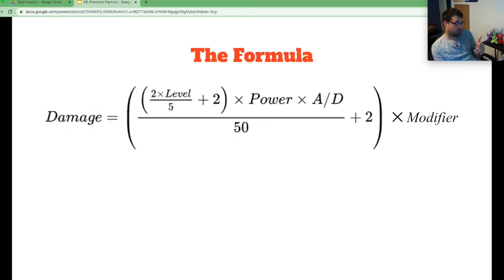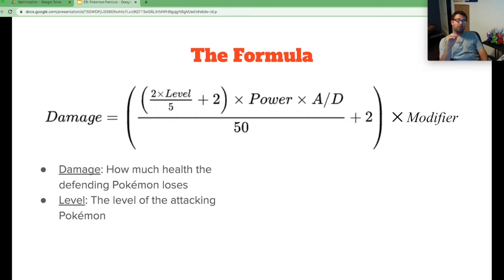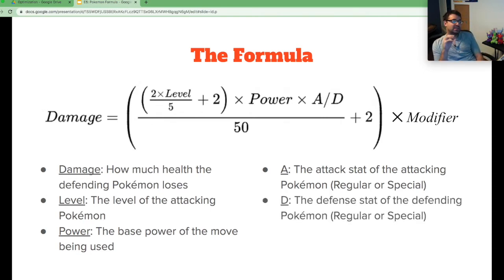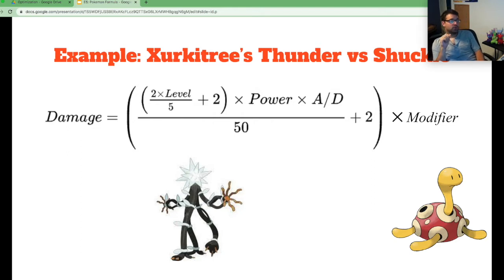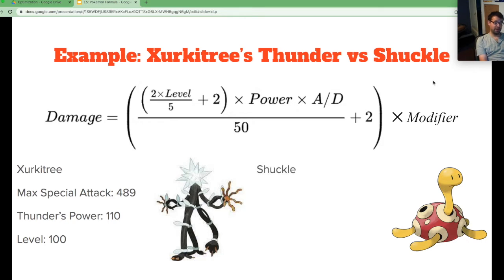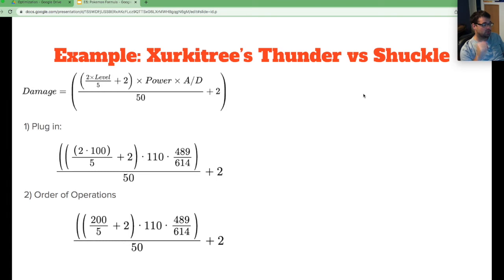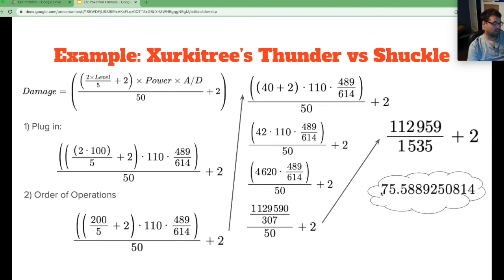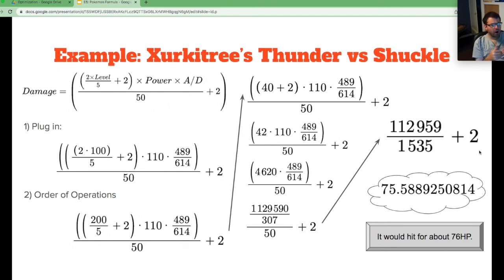Pokemon Damage Formula Explained